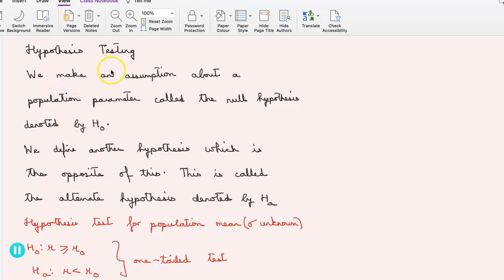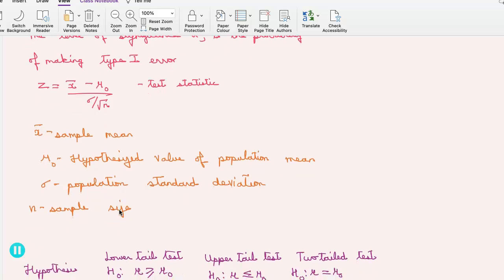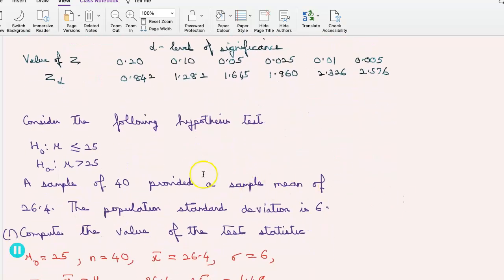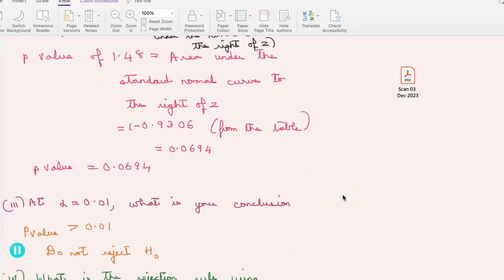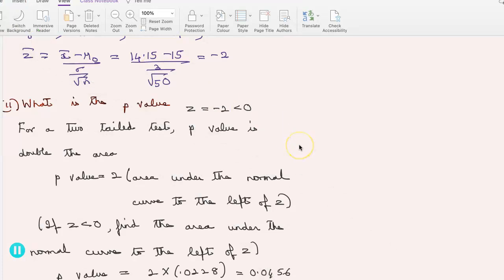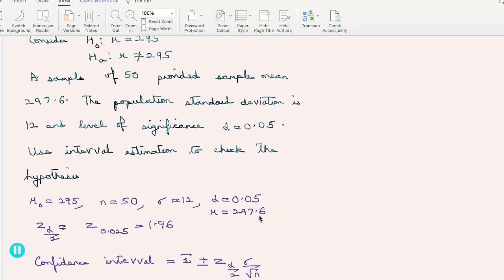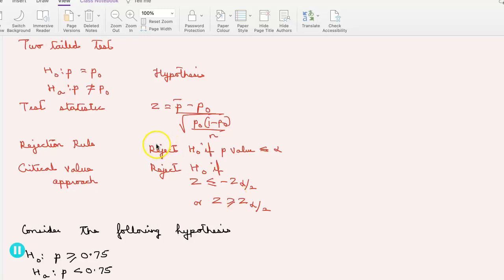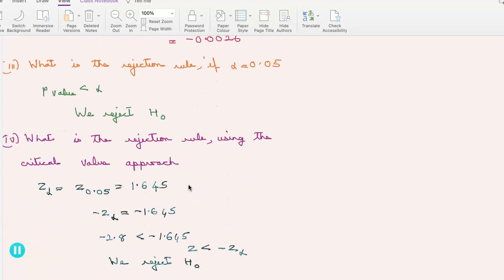A Mathematical Journey into Hypothesis Testing-Statistics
Learn Hypothesis Testing in Statistics. This is taught in Applied Mathematics and Statistics.
You are introduced to the null hypothesis. When you make an assumption about a population parameter, you get a null hypothesis. We define another hypothesis which is the opposite of this, called the Alternate hypothesis.

You'll learn the hypothesis test for population mean which involves one tailed test and two tailed test. In this context, you learn about upper and lower one tailed test. If the null hypothesis is true and we reject it , we get a Type I error.

If the alternate hypothesis is true and we reject it, we get a Type II error. The level of significance is the probability of making a Type I error. You'll also learn how to evaluate the test statistic. You'll also learn how to calulate the rejection rule, using the p value and the critical value approach.

Next , you move on to interval estimation for a two tailed hypothesis. Learn how to calculate the confidence intervals and to use it in hypothesis testing.